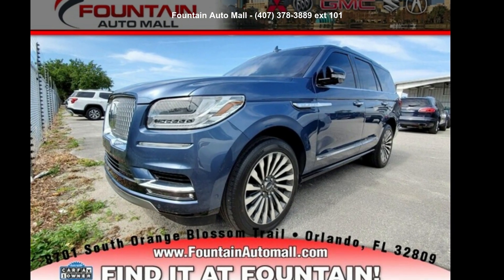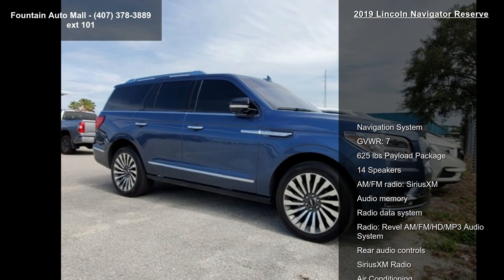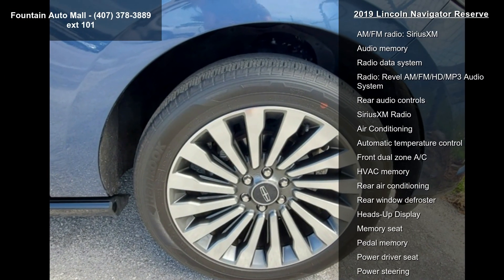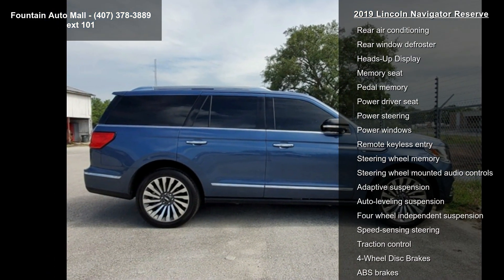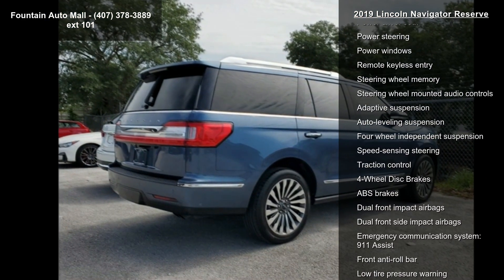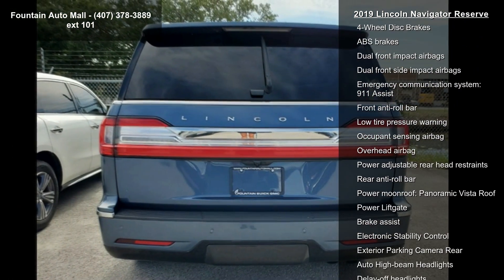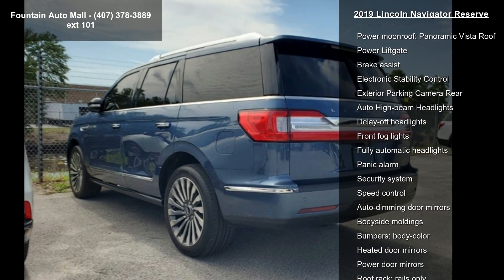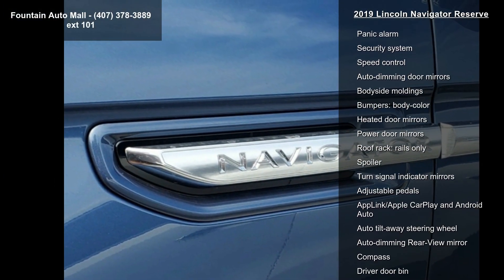2019 Lincoln Navigator Reserve - Fountain Auto Mall - Orl...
Recent Arrival! CARFAX One-Owner. Clean CARFAX. ABS brakes, Adaptive suspension, Adjustable pedals, AppLink/Apple CarPlay and Android Auto, Audio memory, Auto tilt-away steering wheel, Auto-leveling suspension, Brake assist, Electronic Stability Control, Emergency communication system: 911 Assist, Exterior Parking Camera Rear, Four wheel independent suspension, Fully automatic headlights, Genuine wood dashboard insert, Genuine wood door panel insert, GVWR: 7,625 lbs Payload Package, Heads-Up Display, Heated front seats, Heated rear seats, Heated steering wheel, HVAC memory, Leather steering wheel, Low tire pressure warning, Memory seat, Navigation System, Occupant sensing airbag, Power adjustable rear head restraints, Power moonroof: Panoramic Vista Roof, Premium Lthr Htd/Ventilated Low-Back Bucket Seats, Reclining 3rd row se... read more